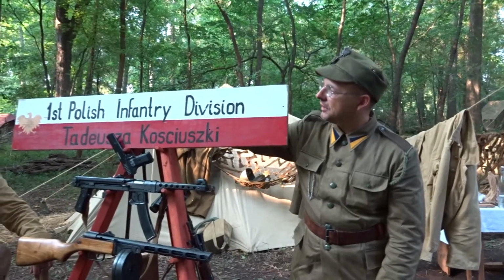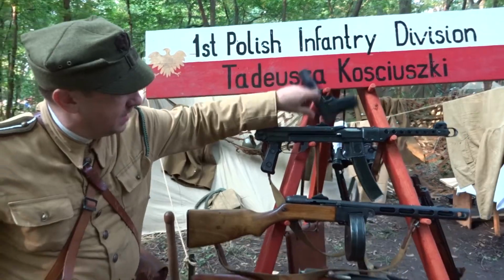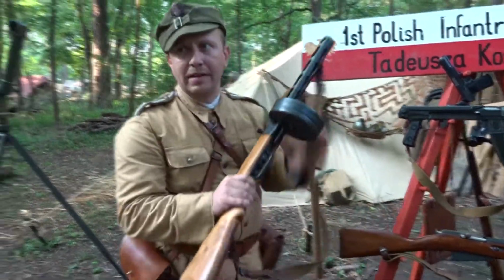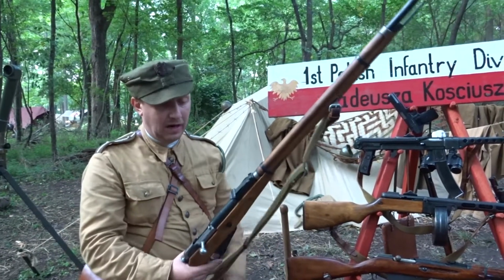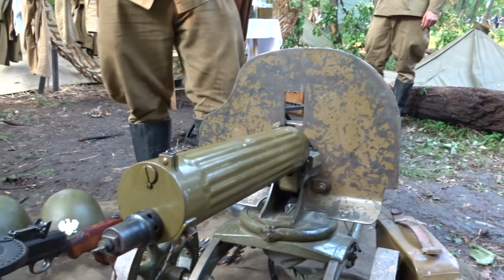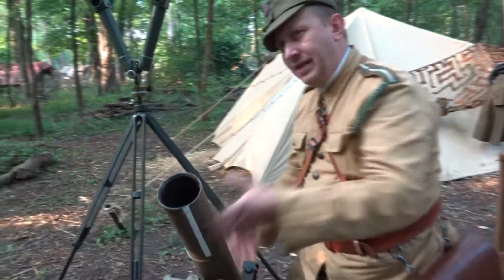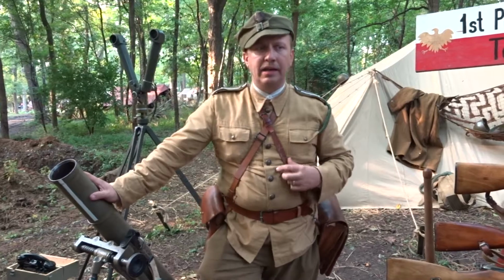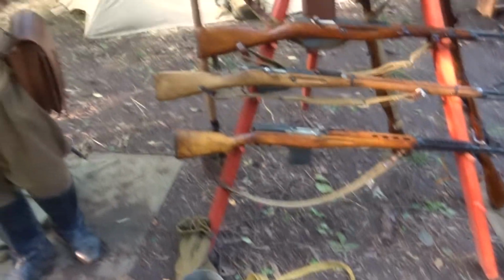2016 WWII Days - Rockford, IL - 1st Polish Infantry Division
The Polish 1st Tadeusz Kościuszko Infantry Division (Polish: 1 Polska Dywizja Piechoty im. Tadeusza Kościuszki) was an infantry division in the Soviet-organi, zed Polish armed forces (as opposed to the existing Anders Army) formed in 1943 and named for the Polish and American revolutionary Tadeusz Kościuszko. It was the first division formed of the First Army (Berling Army), and of what later became the post-war Polish Armed Forces (Ludowe Wojsko Polskie) after defeating the Nazi regime and its collaborators and liberating Poland

World War II Days from Midway Village Museum in Rockford, Illinois.